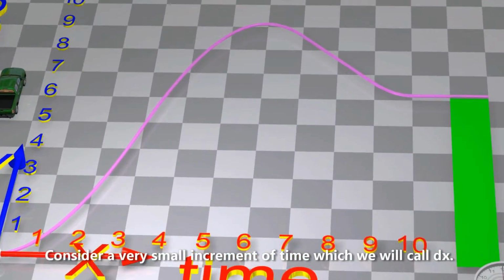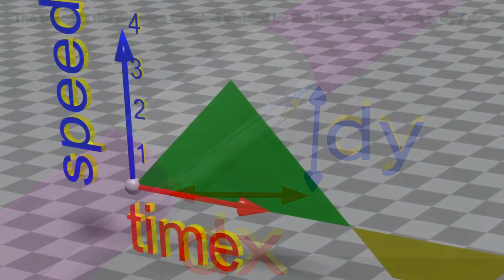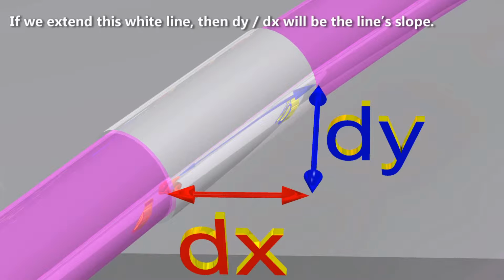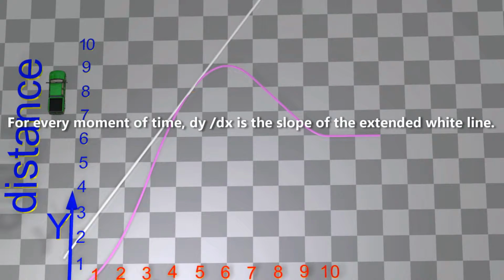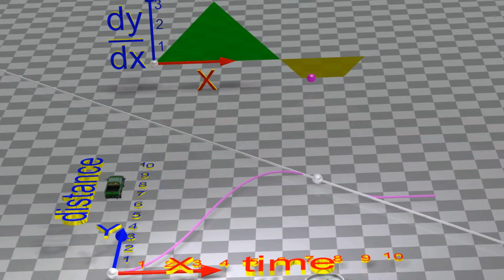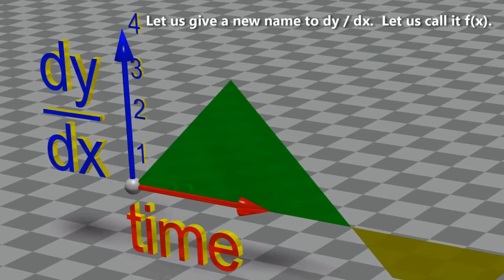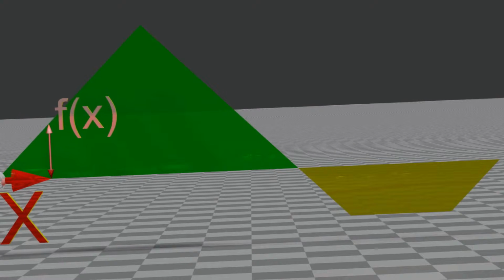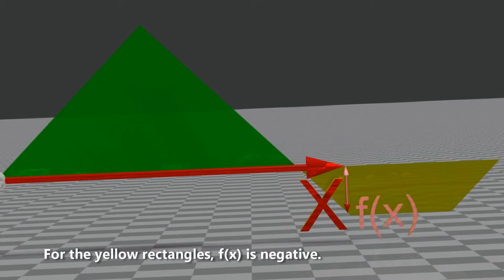Calculus -- The foundation of modern science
Eugene Khutoryansky - Mathematics - Easy to understand explanation of integrals and derivatives using 3D animations.